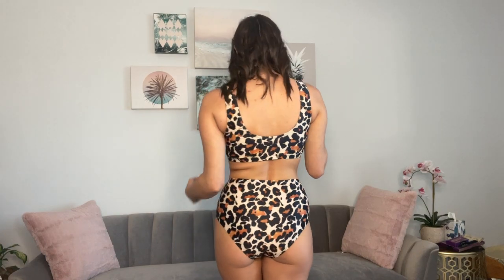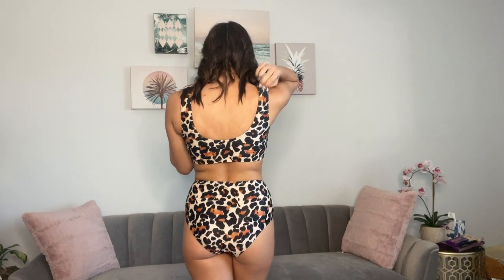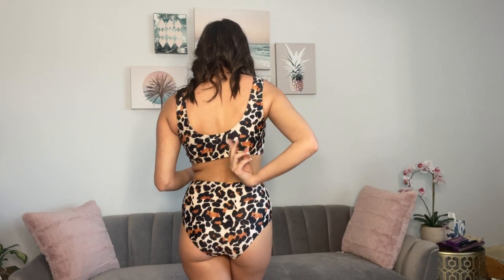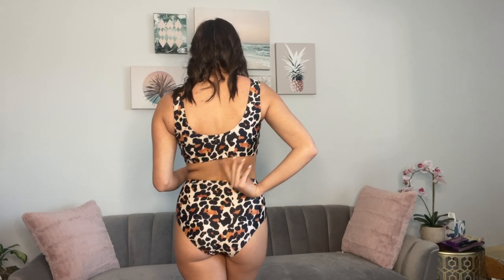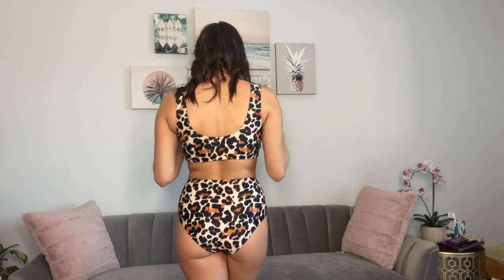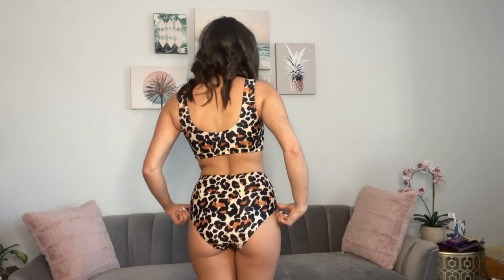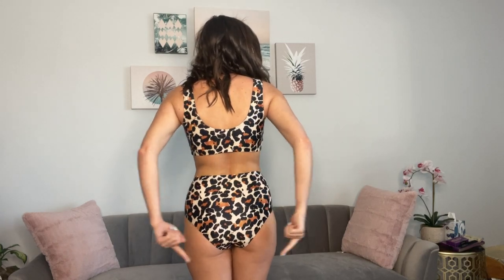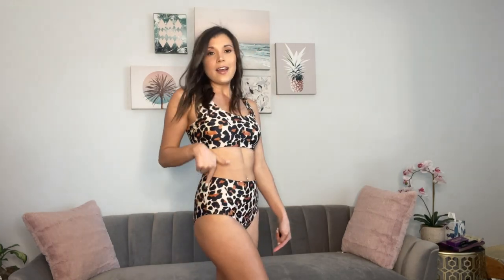High Waist Leopard Bikini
the brand Adisputent.